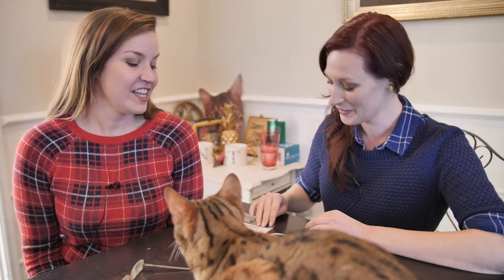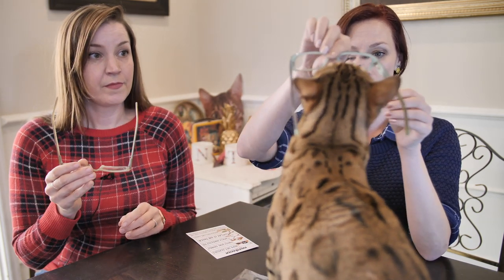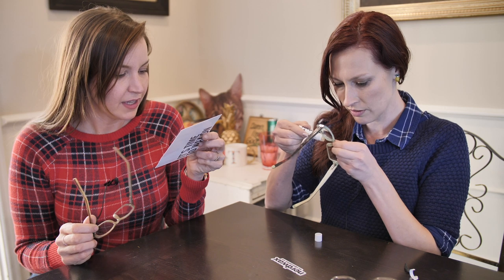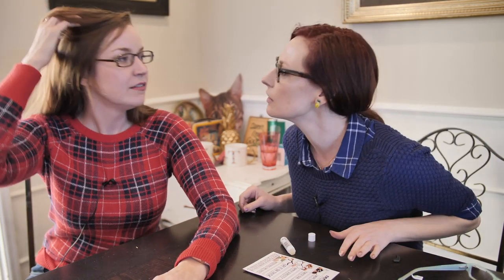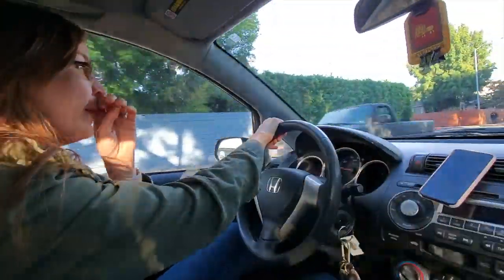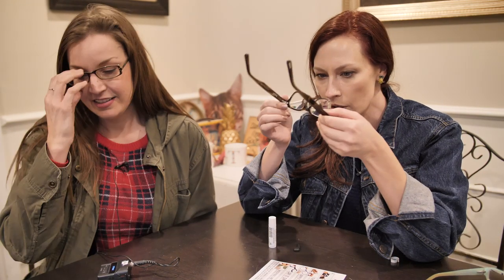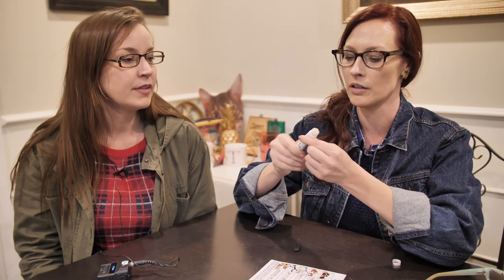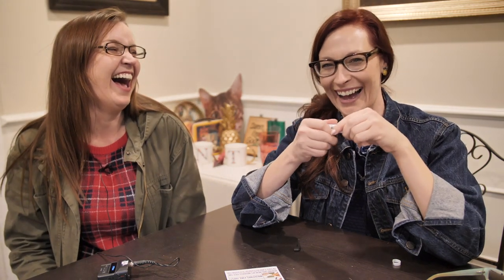Does Nerdwax work? Wait? What is Nerdwax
The pitch- put some of this wax on your glasses and they won't slip down your nose.
We put on our product tester hats (those are imaginary hats... don't expect hats in the video... you'll be disappointed) and tried out this alleged miracle wax. Does it work? You'll have to watch to find out.

Thank you Brendan C for the bonus content from our Amazon Wishlist! You rock!

P.S. Good news... I learned how to spell miracle during the typing of this description... so hashtag Winning.

👉Try Nerdwax:
*We may be compensated for purchases made from this link. Thanks!

BUSINESS TIME!